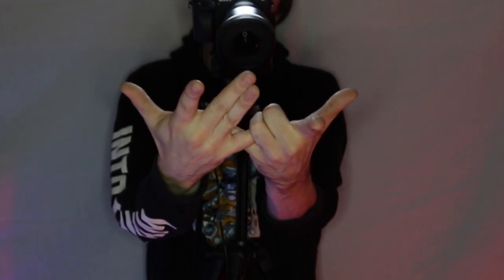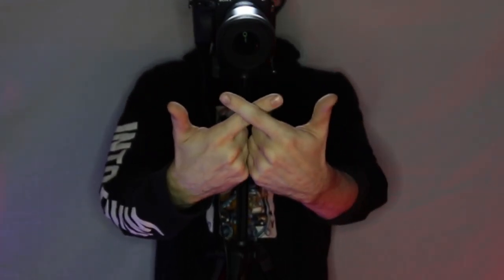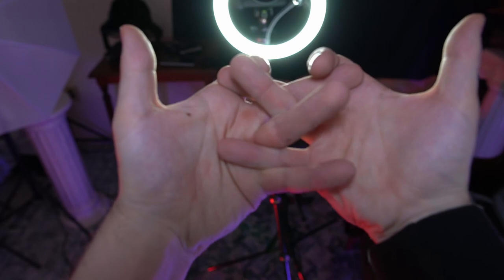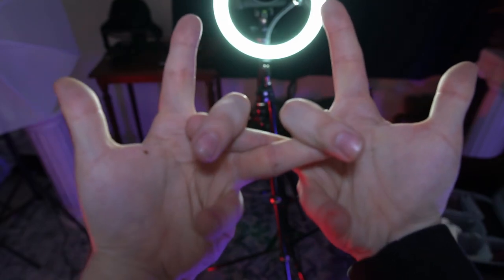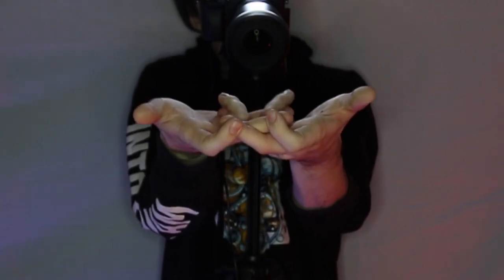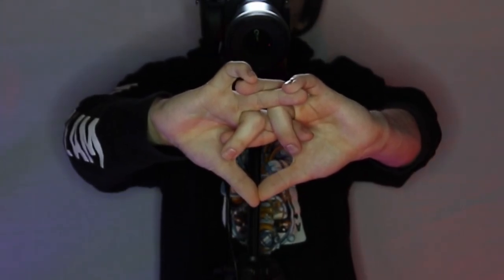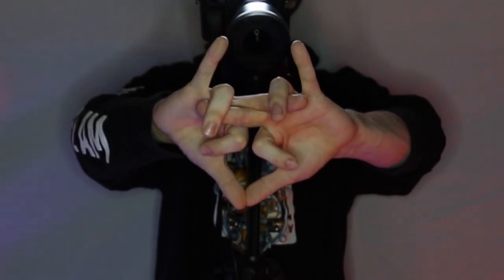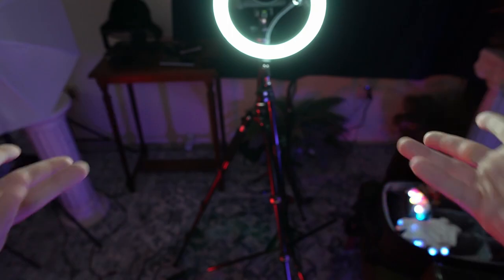TUTORIAL- FINGER STRENGTH Mudra Hand Stretches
Mudra or Hand Yoga is a ancient artform that is proven to increase manual dexterity and said to balance the alignment of the chakras (if you're into that)

The truth is that it's super useful for ANYONE show uses their fingers competitively or professionally

This video has been due for remake since 2015

This video was edited on a ROG STRIX SCAR using DaVinci Resolve

Take a lesson with me here!

🃏 If you've ever used code Jest3M @ EmazingLights then you should join my secret society The Jestice League 🃏

Invest with Jest!

Join Robinhood and we'll both get a stock like Apple, Ford, or Sprint for free.

WeBull will give us both FREE stocks when you sign up and fund your account

Get $10 of bitcoin for free when you buy $100 or more of bitcoin.